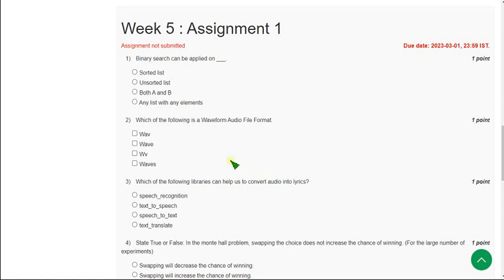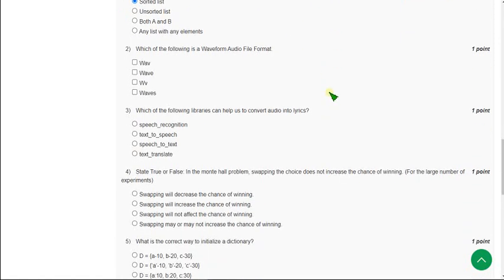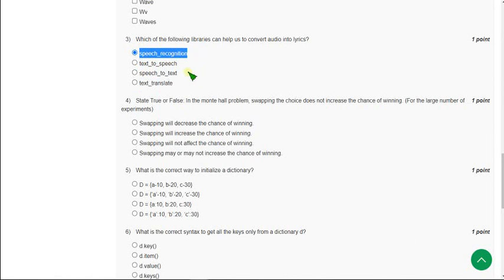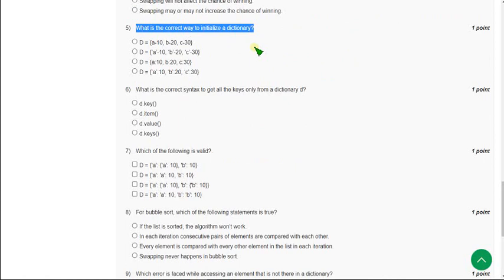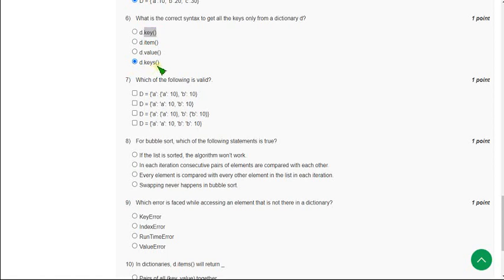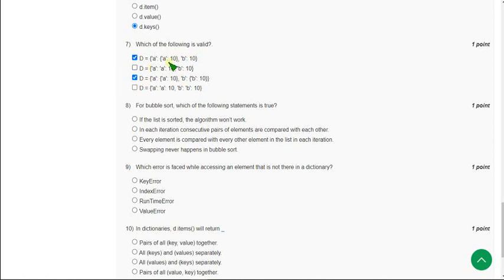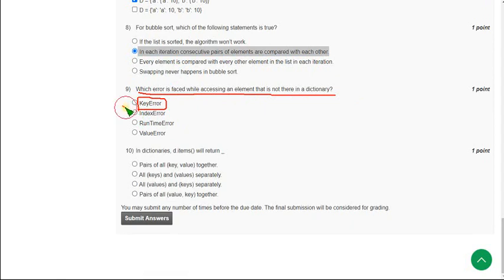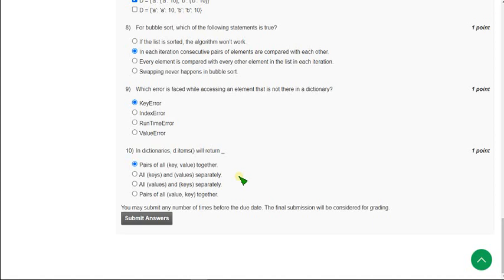The Joy of Computing using Python|| NPTEL WEEK-5 Quiz Assignment answers 2023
The Joy of Computing using Python|| WEEK-5 Quiz Assignment answers 2023||NPTEL

These are solutions regarding submission of NPTEL "The Joy of Computing using Python " WEEK-5 Quiz Assignment Answers